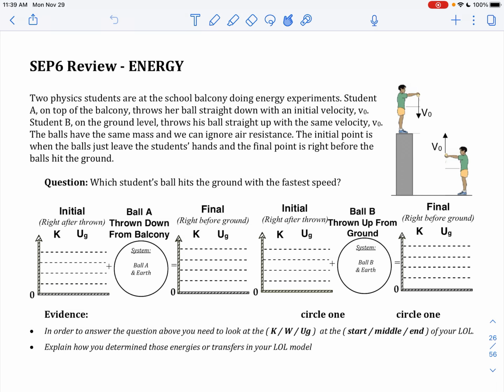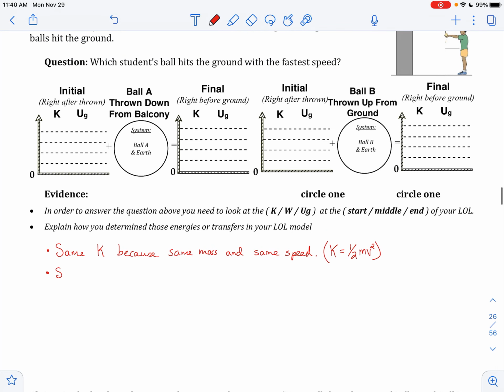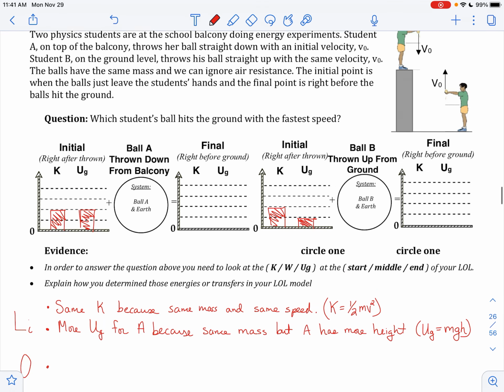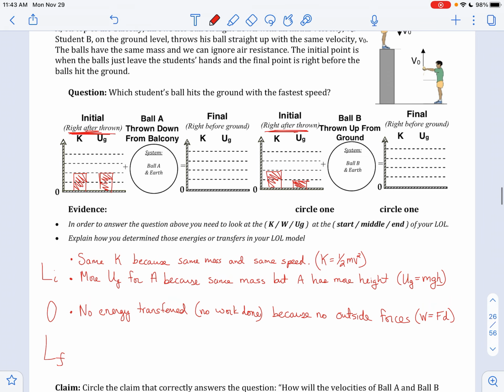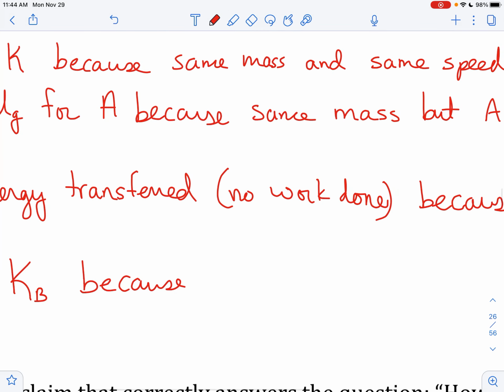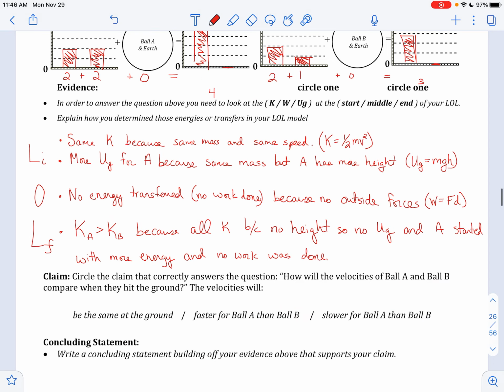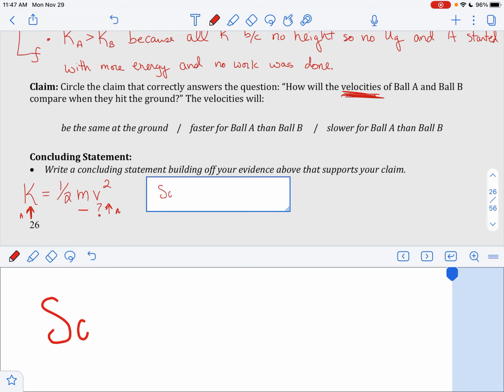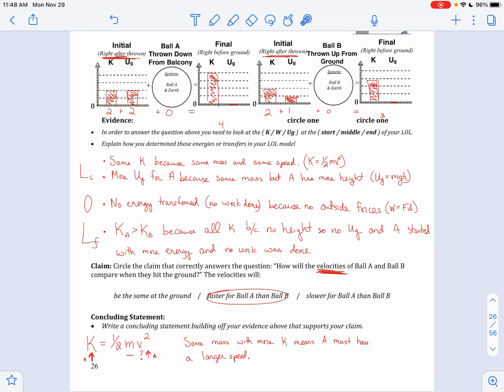CPP U4 - Free Fall Energy Explanation SEP 6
This is an example SEP 6 Energy Explanation for two objects in free fall. They are thrown from different heights with the same speed, but one is thrown faster. The question asks "which object is traveling faster when it hits the ground?"